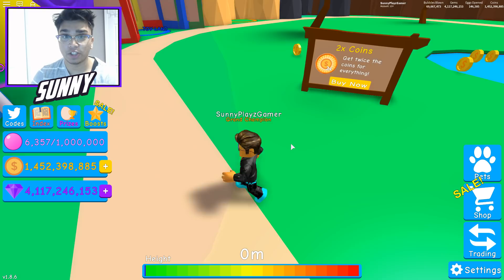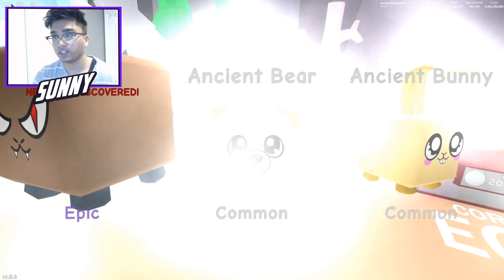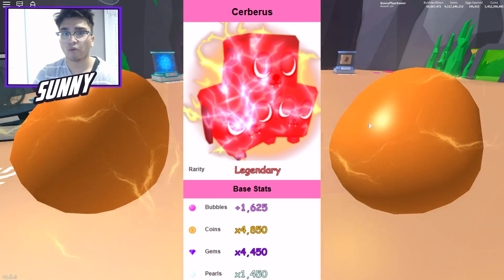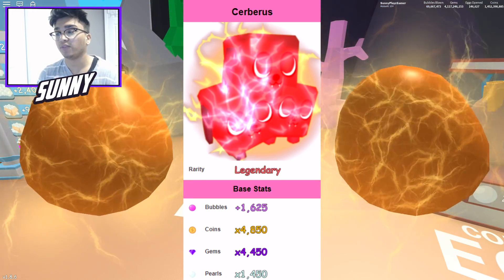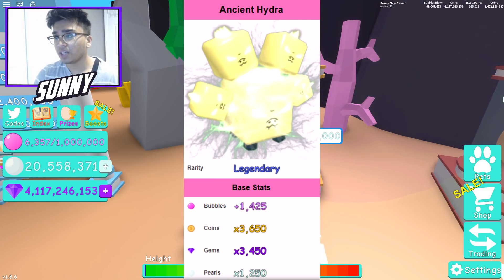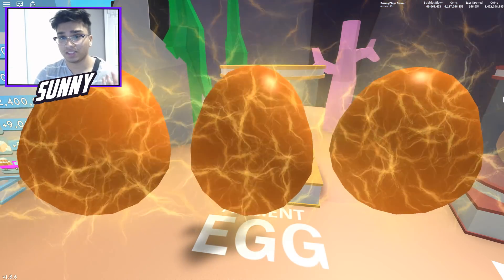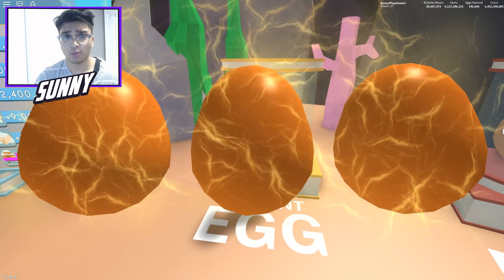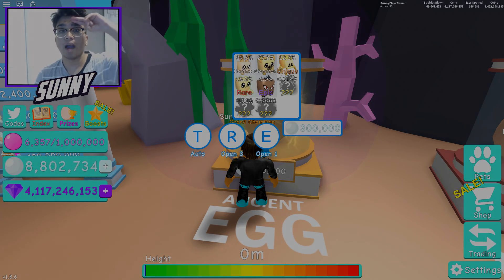"ALL NEW UPDATE 25 ANCIENT EGG LEGENDARY CERBERUS PET!!" Bubble Gum Simulator Update 25 (Roblox)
CODES -
AncientTimes 15 minutes of 3x Shiny Chance
InThePast 15 minutes of 2x Hatching Speed
Ocean 20 minutes of 2x Luck
AtlantisHats 15 minutes of 2x Hatching Speed
SecretLuckCode 15 minutes of 2x Luck
Bunny 15 minutes of 2x Hatching Speed
ChocolateEgg 15 Minutes 3x Shiny Chance
HappyEaster 15 minutes of 2x Luck
LostCity 20 minutes of 2x Luck
UnderTheSea 15 minutes of 2x Luck
Poseidon 15 minutes of 2x Hatching Speed
Special 15 minutes of 2x Hatching Speed
Update21 15 minutes of 2x Luck
UltraSpeed 15 minutes of 2x Hatching Speed
FREE 15 minutes of 2x Hatching Speed
ThankYou 15 minutes of 2x Luck
300M 15 minutes of 2x Hatching Speed
SpeedyBoi 15 minutes of 2x Hatching Speed
StPatricks 15 minutes of 2x Luck
BriteJuice 5 minutes of 2x Luck
SecretCode 15 minutes of 2x Luck
SpeedBoost 15 minutes of 2x Hatching Speed
sircfenneriscool 15 minutes of 2x Luck
SuperBeach 15 minutes of 2x Luck
BeachBoost 15 minutes of 2x Hatching Speed
superspeed 15 minutes of 2x Hatching Speed
Update16 15 minutes of 2x Luck
LuckyDay 30 minutes of 2x Luck
FreeBoost 30 minutes of 2x Hatching Speed
SylentlyIsCool 15 minutes of 2x Hatching Speed
SuperLuck 15 minutes of 2x Luck
DeeterPlays 5,000 Blocks
SuperSecret 15 minutes of 2x Hatching Speed
SecretBoost 10 minutes of 2x Hatching Speed
ExtraLuck 10 minutes of 2x Luck
SecretPet Toy Serpent
pinkarmypet 5,000 Gems
FreePet Twitter Dominus
MoreCandy 4,000 Candy
Candy 1,000 Candy
BlueCrew 5,000 Gems
Twiisted 5,000 Gems
Santa 2,000 Candy Canes
Sylently 10,000 Candy Canes
Christmas 5,000 Candy Canes
CandyCanes 100 Candy Canes/Coins
SuperCoins 1,000 Coins
SuperGems 100 Gems
Spotted Spotted Egg
FreeCoins 150 Coins
LotsOfGems 25 Gems
FreeEgg Spotted Egg
TwitterRelease Twitter Egg (Twitter Doggy)
Sircfenner Spotted Egg
Tofuu 5,000 Coin
ObscureEntity 500 Coin
Minime 2,500 Coin
TwitchRelease Twitch Egg (Twitch Kitty)
Golemite Twitch Egg (Twitch Golem)

🚨 UPDATE 25 🚨
😲 Luck Pass, Multi Egg, Auto Open, +500 Pets, Infinite Size
😲 ALL Boosts
🥚 New Ancient Egg in Atlantis!
🐶 8 new Pets (Ancient Egg)
💰 Sell area in Atlantis
💰 Sell bubbles for more coins!